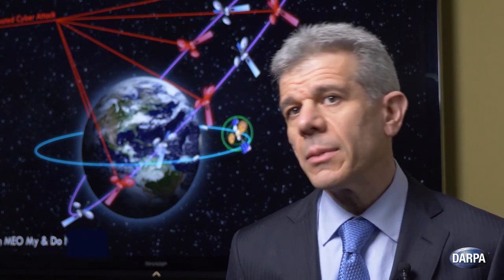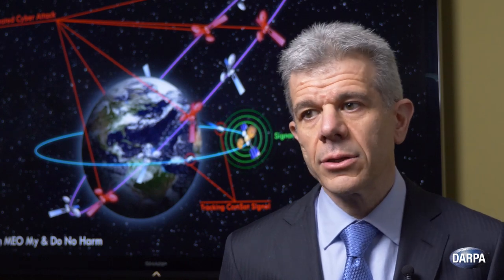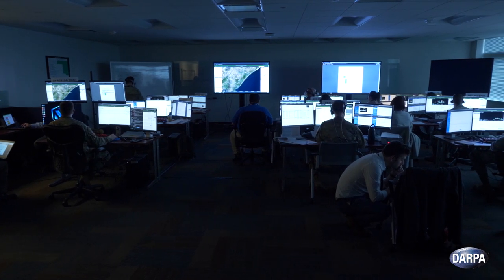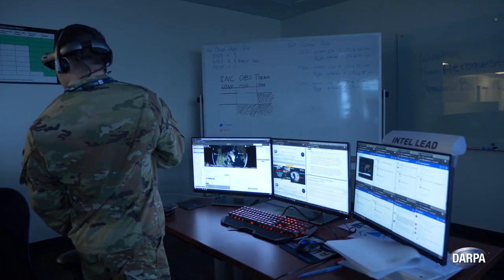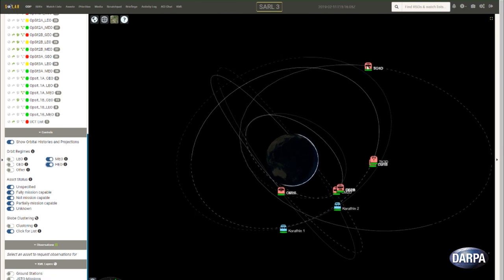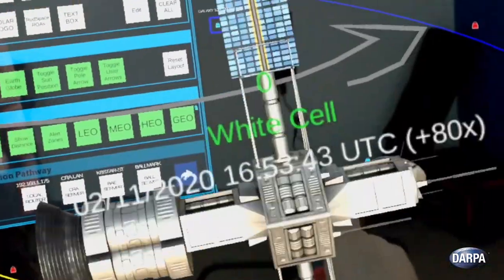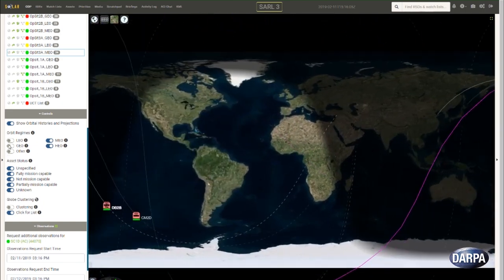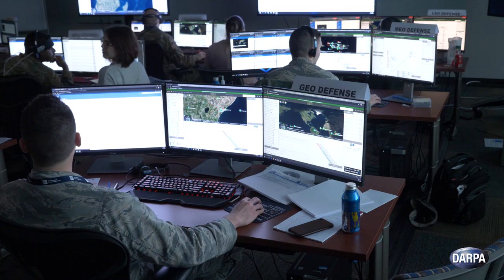Hallmark Transitions Key Strategies for Space Situational Awareness, Management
The space domain is critical to national security. It also has become increasingly chaotic and crowded over the past decade as the burgeoning space industry launches constellations of satellites. To conduct their missions, military commanders need timely and accurate information from space assets, as well as robust and reliable communications.

Since its inception in 2015, DARPA’s Hallmark program has successfully developed tools providing increased space situational awareness and strategies for asset management and protection, similar to the approach the Air Force has been perfecting for the air domain over the past 100 years. As Hallmark concludes at DARPA, discussions are ongoing with multiple Department of Defense and other national security organizations, as well as commercial entities, to incorporate elements of the program into future efforts.